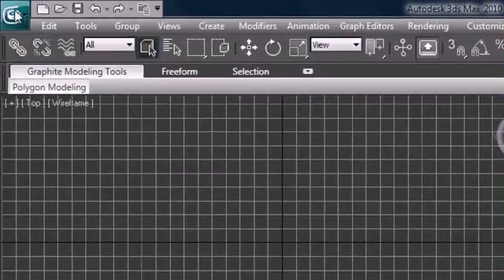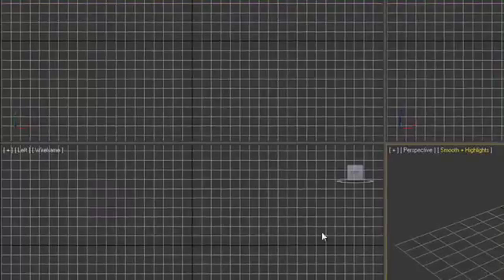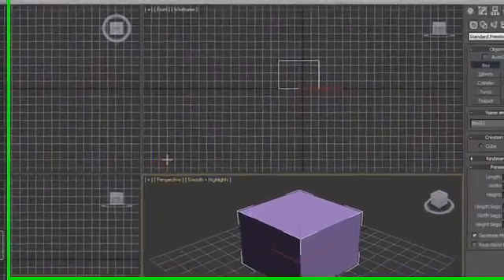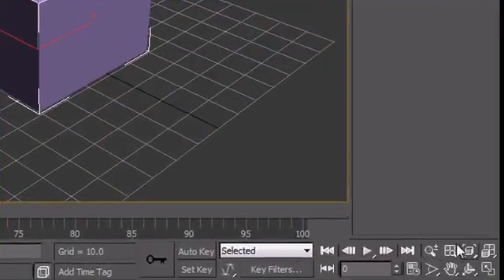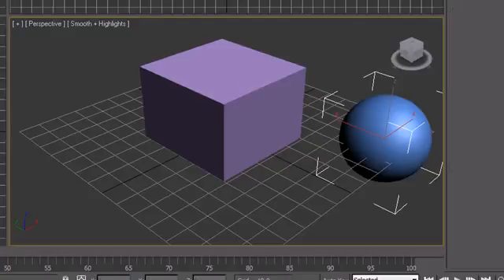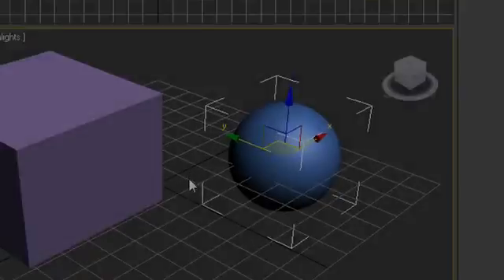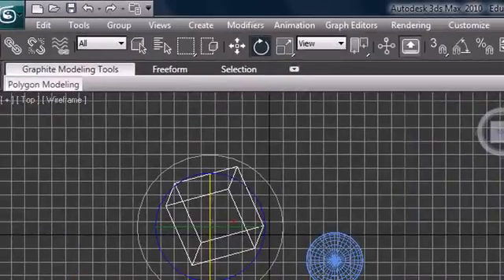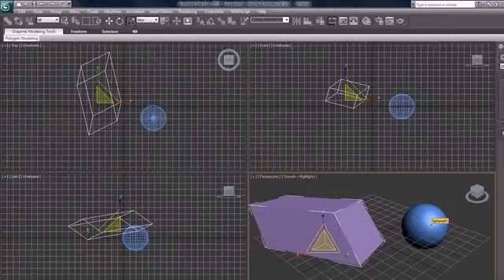3Ds Max Tutorial 1 Introduction to the Interface